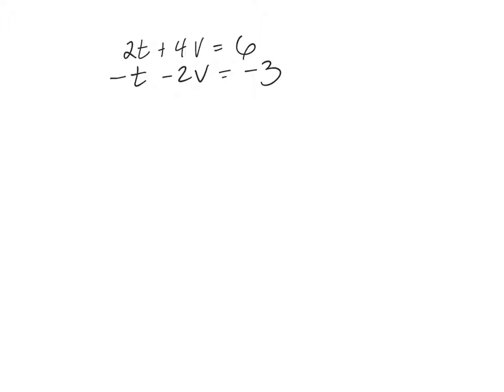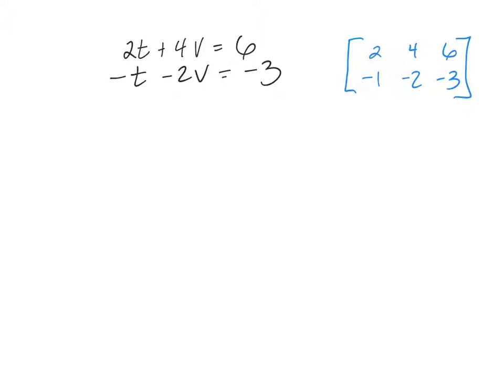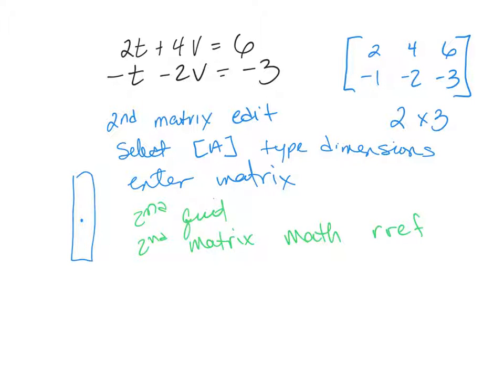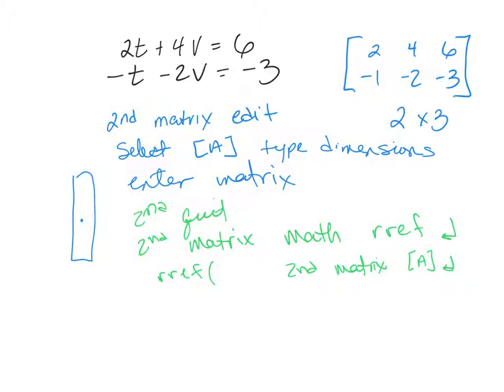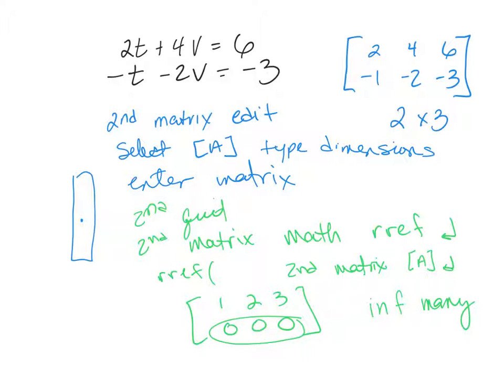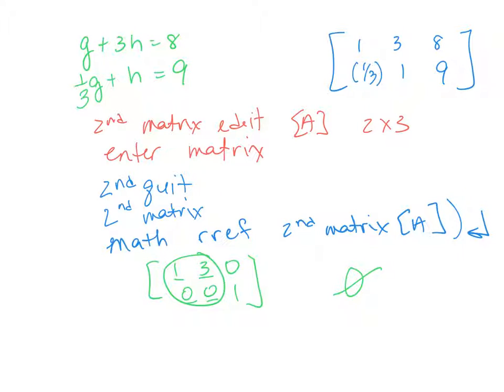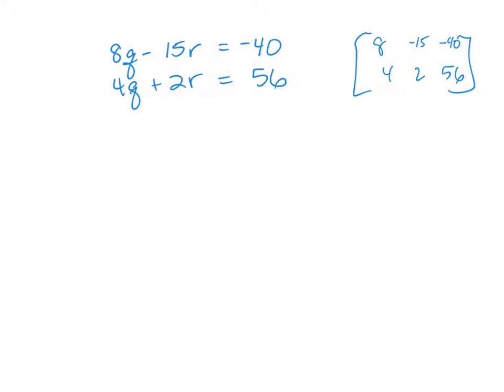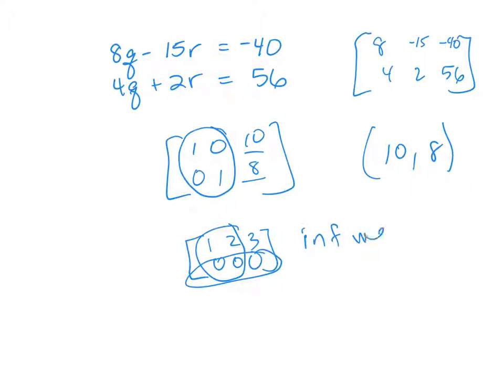solving sytems of equations by RREF